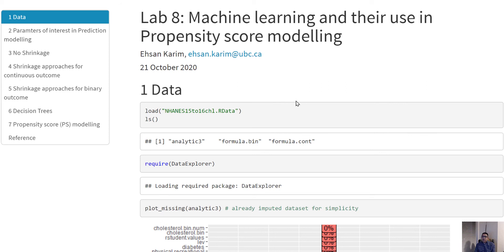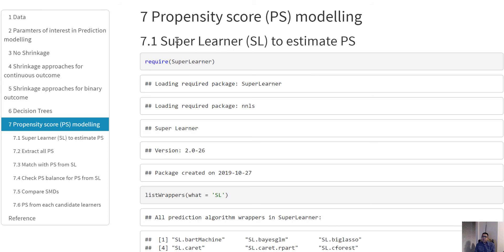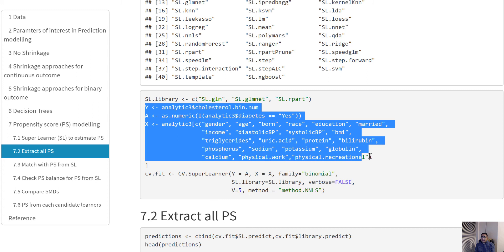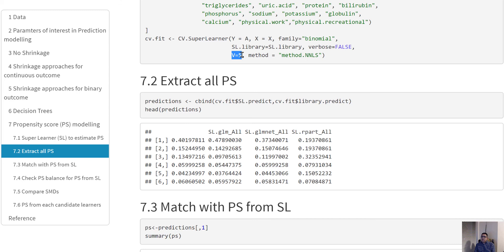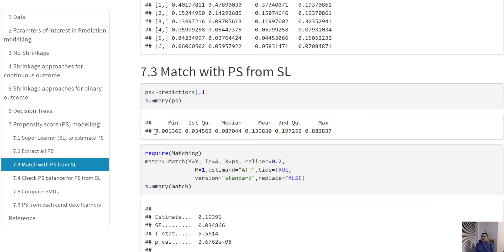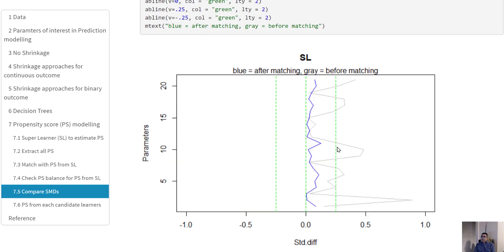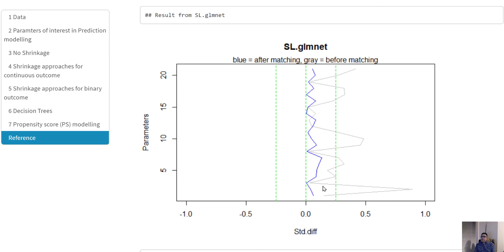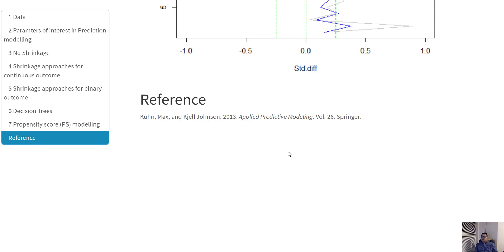Lab 8b: Machine learning and their use in Propensity score modelling